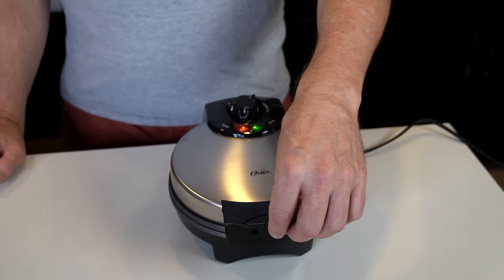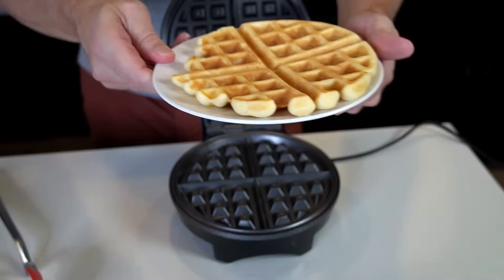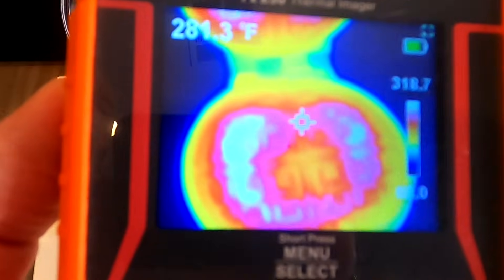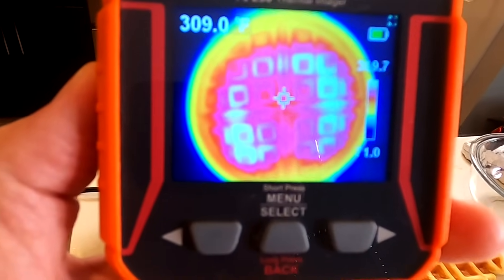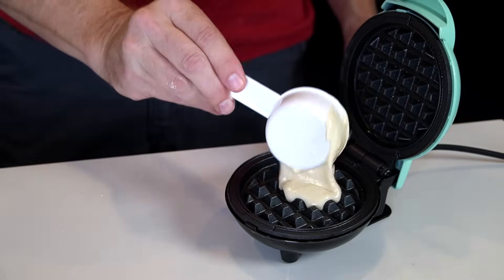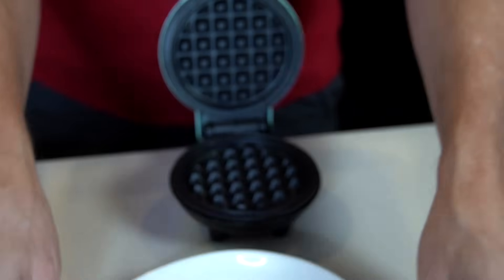Which Top-Rated Waffle Maker is Best?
I bought the Top 4 waffles irons on Amazon to see how they worked, and how they compared.

GEAR
• 2nd Camera
• 2nd Camera Lens
• 3rd Camera
• Lapel Mic 1

0:00 Intro
0:18 Ordering on Amazon
1:23 Unboxing
3:40 Overview
4:48 Dash Round 1
6:26 Oster Round 1
7:54 Waffle Wow Round 1
10:09 Bella Round 1
11:13 Thoughts After Round 1
12:03 Dash Round 2
12:54 Oster Round 2
15:12 Waffle Wow Round 2
16:24 Bella Round 2
17:26 Final Results
18:02 Ranking & Conclusion